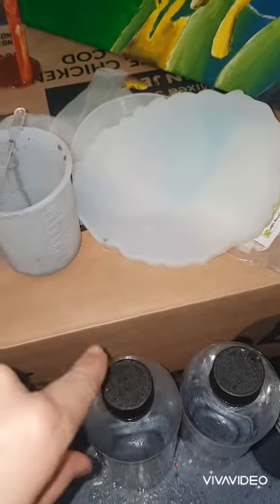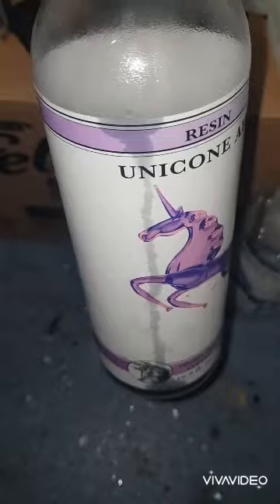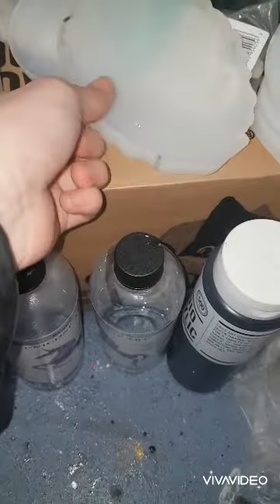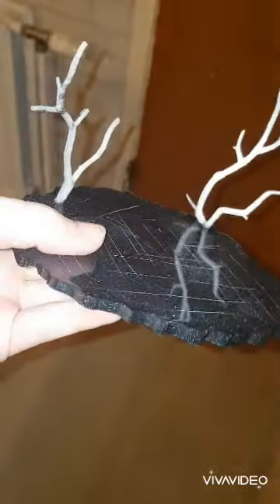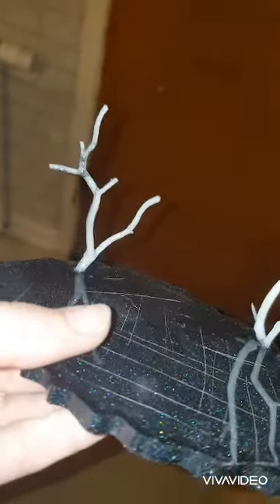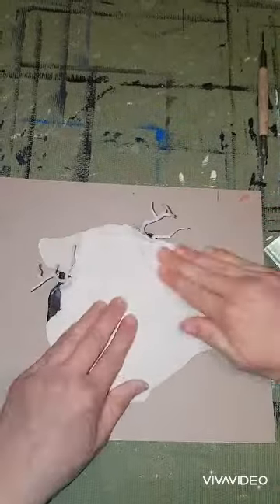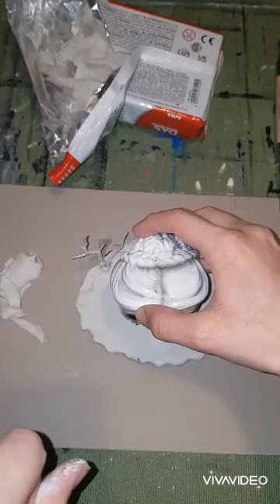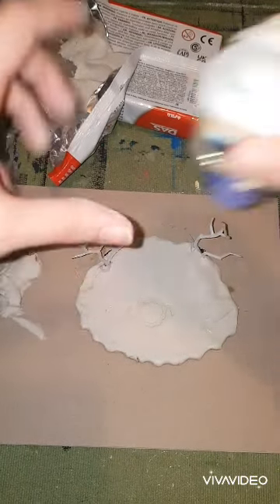Nienna funko stand part 1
Hey guys so tonight I'm showing you how to make your own funko stand. This is incredibly versatile and will work for any funko all you need is resin I personally use Unicone resin but any brand will work and however you chose to decorate your stand to match the character.  Everything I use in this video will be linked here if I've not linked something let me know

Resin (if you're outside the us) Epoxy Resin Art Kit - 32oz / 950ml Resin Epoxy for Crafts (16oz Resin, 16oz Hardener), High Gloss UV Resistant Odor-Free Art Resin, BPA-Free Clear and Non Toxic Epoxy Formula (32oz)

Branches: Plastic Manzanita Branches Artificial Fake Antler Shaped Tree Branch Small Decorative Plant Twigs Branch for Wedding Table Decor Baby Shower Party Supplies (White, 10 Pieces)

Pigments:

Glowing: blue  Hemway Powder Pigment Pot 52g / 1.8oz - Glow Blue Multi-Purpose Mica Arts Crafts Epoxy Resin Tumblers Wax Melts

Glowing red  Renfio 3.5oz/100g Glow in The Dark Pigment Powder, Luminous Powder Resin Color Pigment, Fluorescent Pigment Dye for Epoxy Resin, Slime, Acrylic Paint, Nail, Fine Art - Camellia Rose

Glitter pigments  Deal: Mica Powder for Epoxy Resin, 36 Colors, 0.35 oz(10g) Bottles Mica Glitter Powder Pigment for Soap Making, Bath Bomb, Resin Dye Smalltongue

Clay: DAS White 1 kg Air Hardening Modelling Clay, Non Bake, Ready To Use, Suitable for All Ages, Ideal for Professionals & Hobbyists

Clay tools CestMall Pottery Clay Sculpting Tools, 42Pcs Wooden Pottery Carving Tool Set with Portable Transparent Bag for Rock Painting, Pottery Clay Modeling Embossing Nail Art DIY

Clay roller: AUGSUN 1pcs Acrylic Clay Roller Acrylic Round Tube Roller Rolling Clay Bar Clear Clay Art Craft DIY Polymer Clay Tool